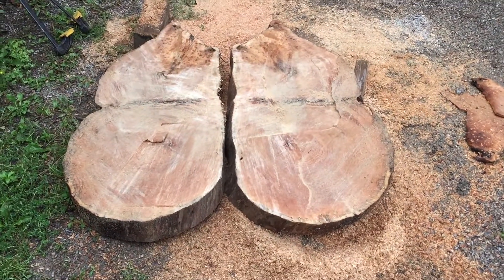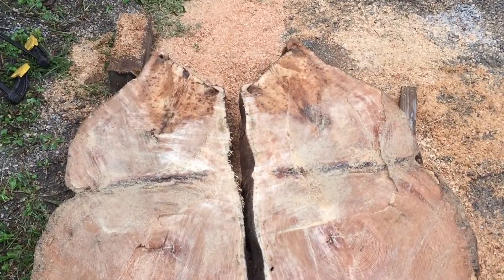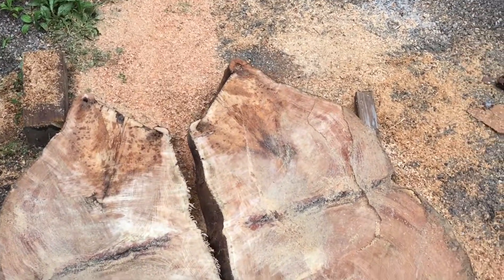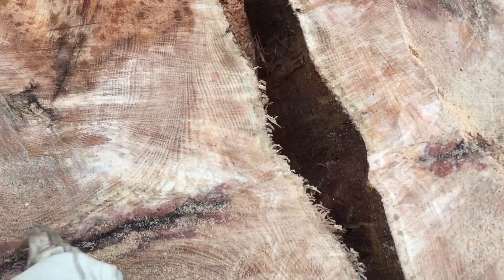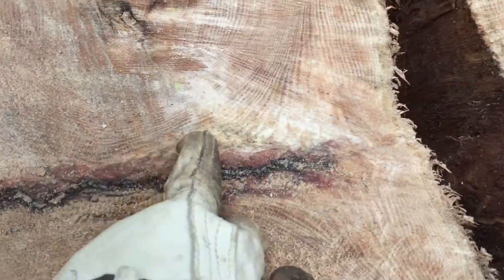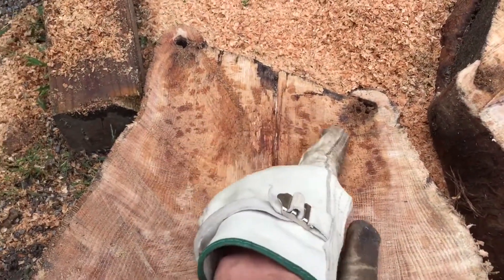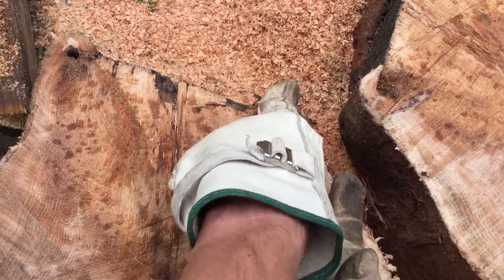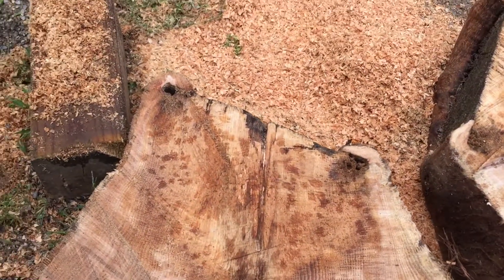Oak Twins Coffee Tables - Wood preparation